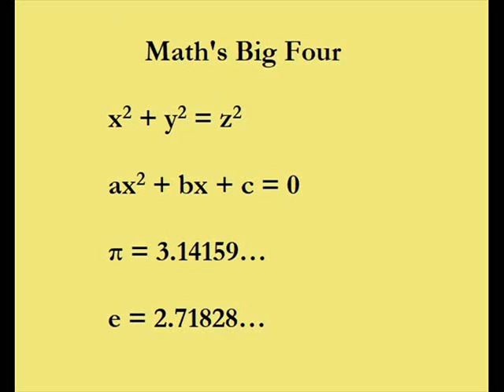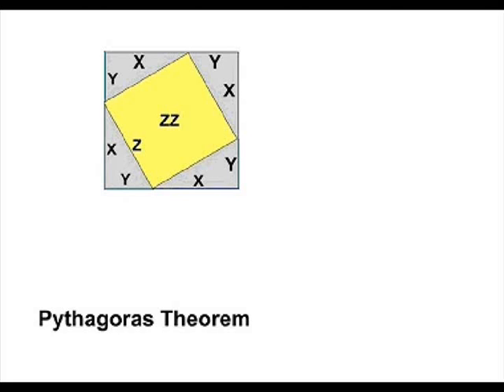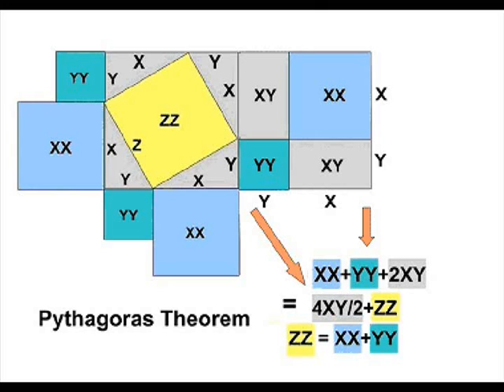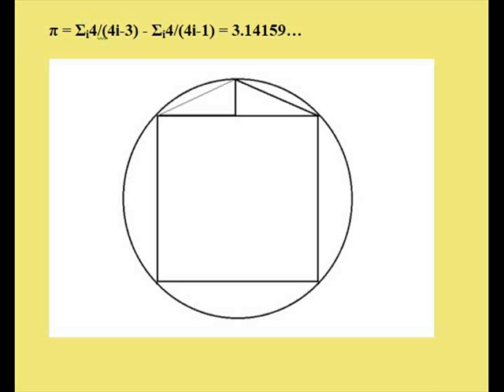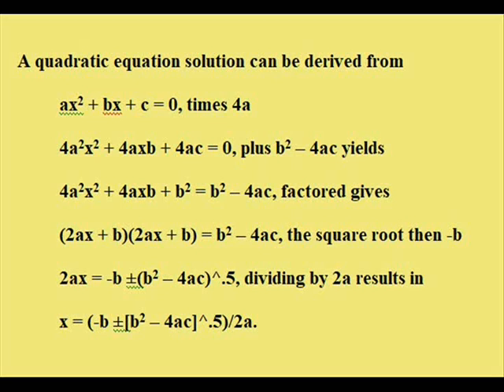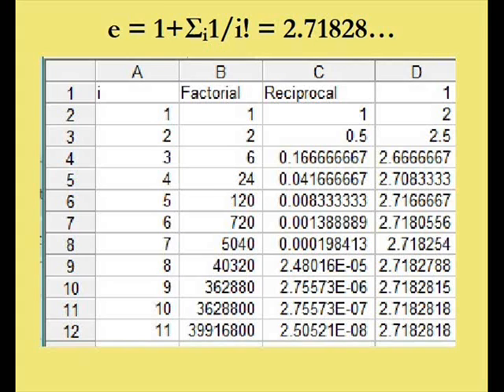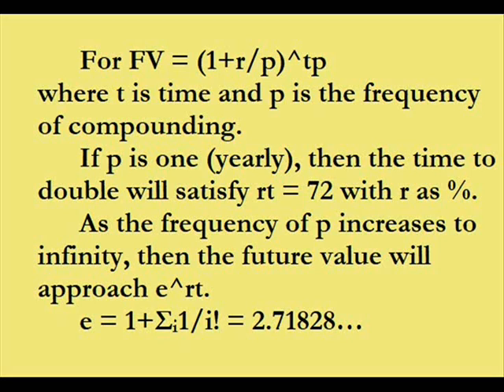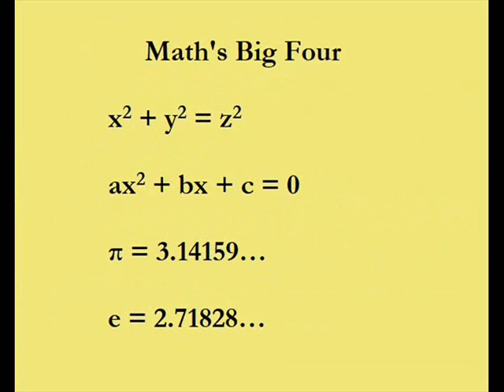Math's Big Four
Math's Big Four equations